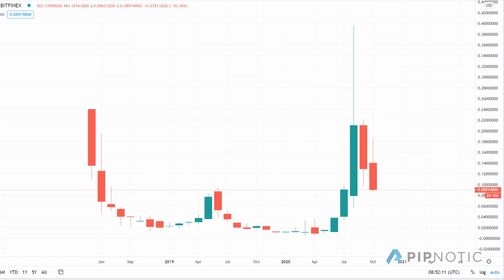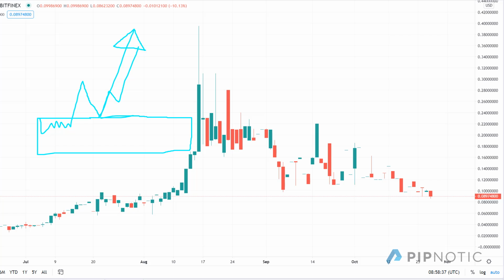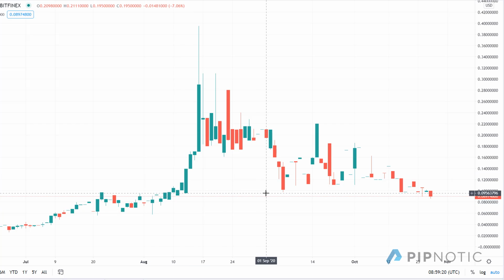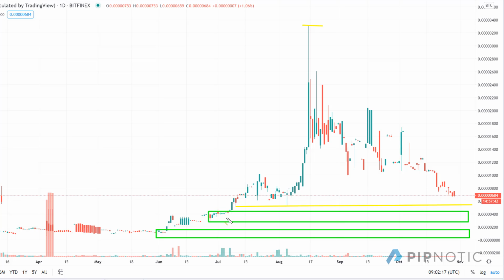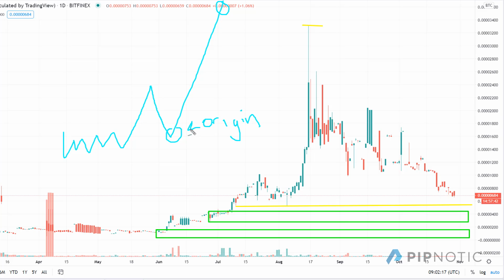Next generation buy and sell zone analysis of UTK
Hey folks,

In this video we will have a look at UTrust's UTK token and see where it has been and where we may be headed based on an analysis of the distribution of liquidity via buy and sell zones.

Follow Pipnotic